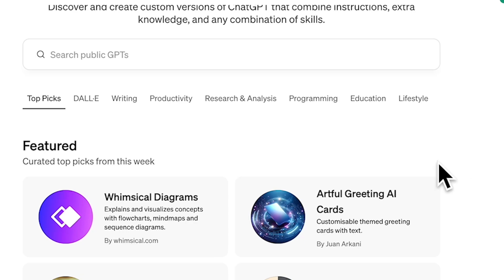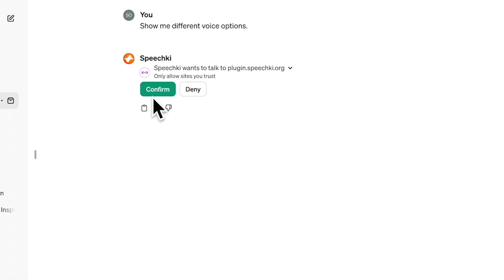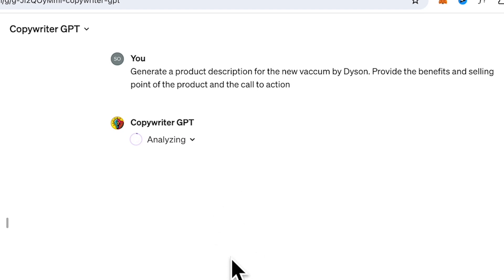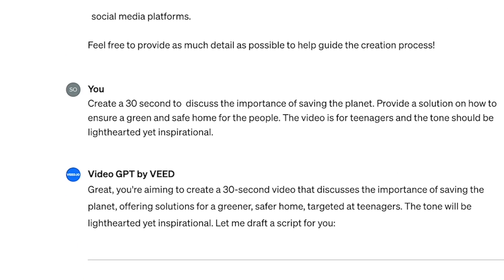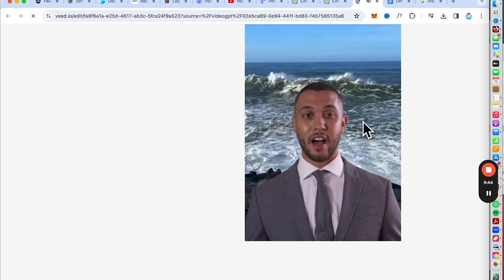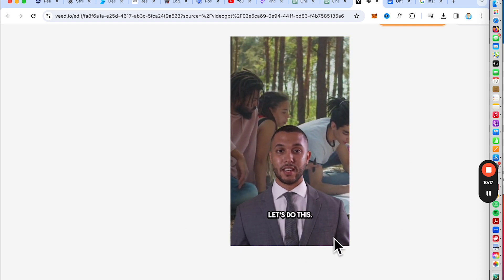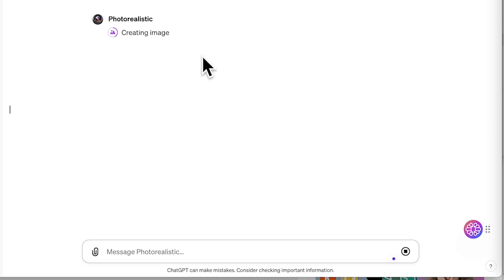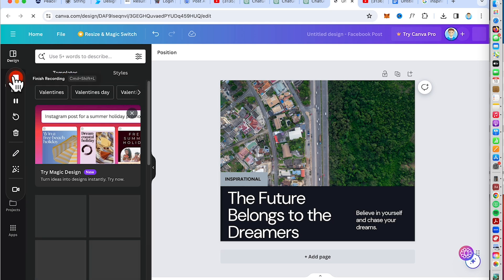Revolutionize your marketing and content creation with this 5 ChatGPT plugins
Take your marketing and content creation to the next level with these 5 ChatGPT plugins! From chatbots to content generators, these tools will revolutionize the way you connect with your audience and create engaging content. Check out this video for a demo and start taking advantage of these cutting-edge plugins today!

Here are the list of the plugs mention in the video which can be found on GPT Plus
0:24  Speechki
1:27 Copywriter GPT
2:09 Video GPT by VEED
4:40 Photorealistic
5:17 CANVA GPT